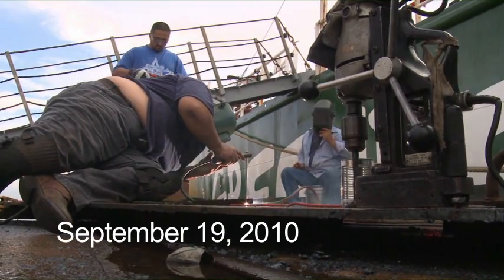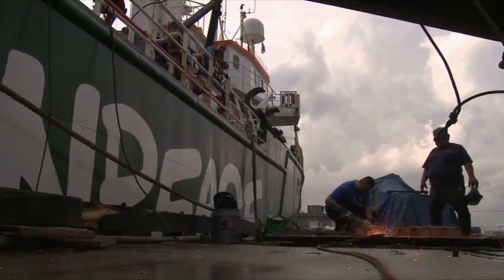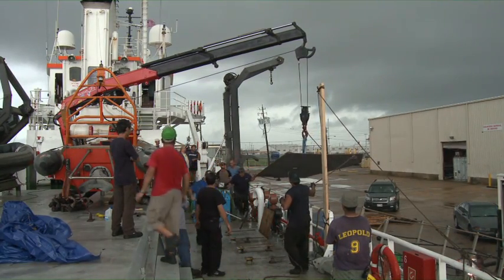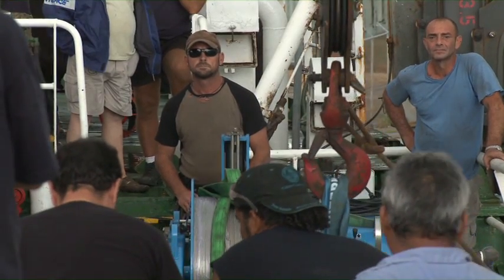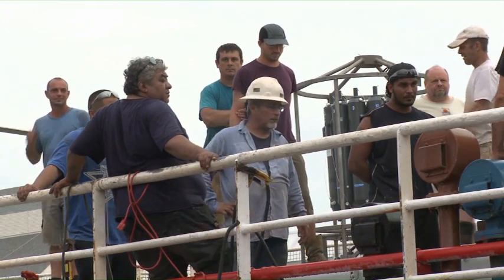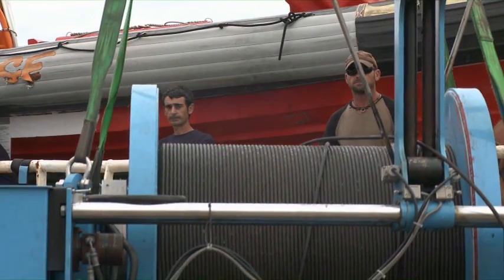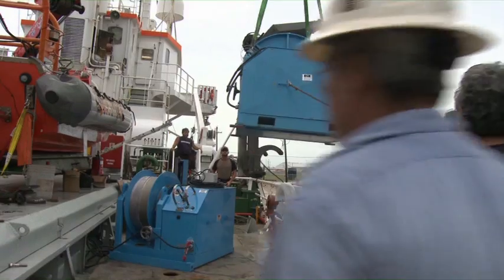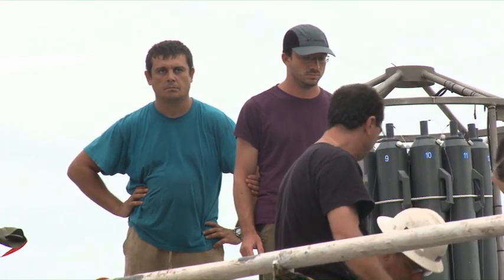Oil Spill Truth: Preparing to Deploy Probes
In Galveston, Greenpeace scientist Adam Walters walks us through the preparations on board the Arctic Sunrise as the ship is prepared for the next leg of it's journey hosting scientific investigation in the Gulf. Very large winches are installed to accommodate research equipment being deployed by a Texas A&M team looking at oil plumes in the water column and benthic life on the floor of the Gulf in the aftermath of the BP Deepwater Horizon oil spill.